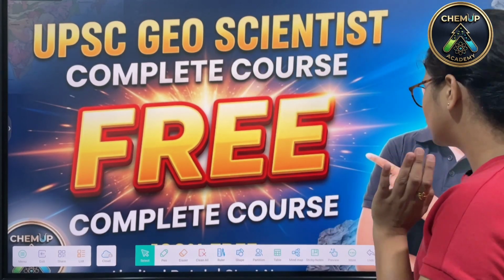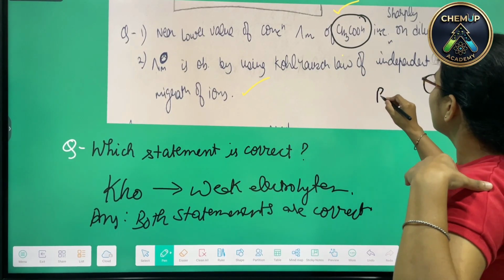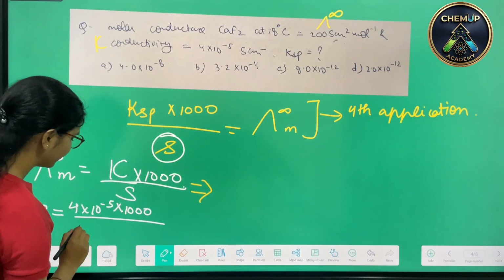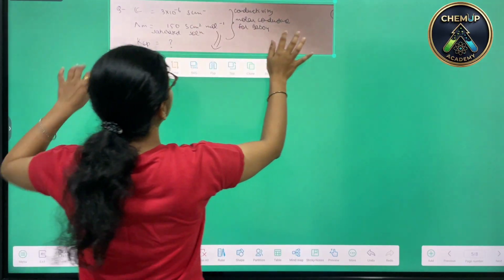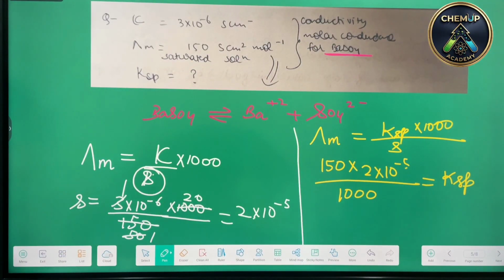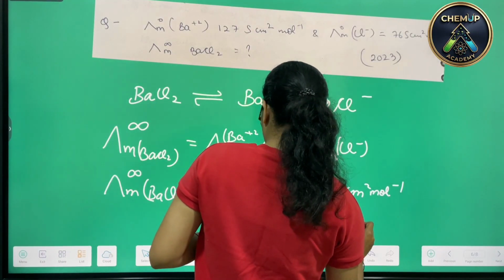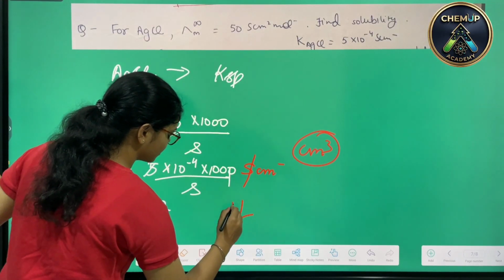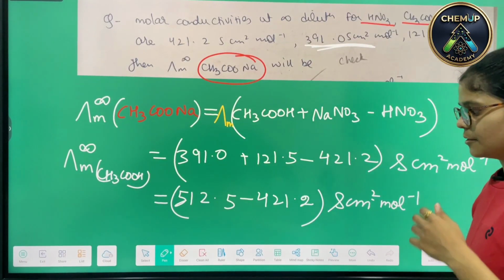CONDUCTANCE l PART 4 l UPSC GEO SCIENTIST l 2027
📌 CONDUCTANCE | PART 4 | UPSC GEO SCIENTIST 2027

In this lecture, we continue our detailed discussion on Conductance, an important topic from Physical Chemistry / Geophysics fundamentals for UPSC Geo-Scientist Exam 2027 preparation. This is Part 4 of the series, where we focus on advanced concepts, key formulae, and exam-oriented problem solving.

This video is specially designed for UPSC Geo-Scientist aspirants (Geology / Geophysics / Chemistry stream) to strengthen conceptual clarity and improve accuracy in objective as well as descriptive questions.

📚 What you will learn in this video:

Concept of conductance and its significance

Factors affecting conductance in solutions

Relation between conductance, resistance, and conductivity

Numerical problems based on conductance

Previous year exam-oriented questions (UPSC pattern)

🎯 Why this video is important:

Conductance is a high-yield topic in UPSC Geo-Scientist syllabus and frequently appears in both Prelims (objective) and Mains (conceptual/descriptive) papers. Strong understanding of this topic helps in solving tricky numerical and conceptual questions with confidence.

🧠 Target Exam:

UPSC Combined Geo-Scientist Examination 2027

Geologist / Geophysicist / Chemist (Scientist ‘B’)

CGWB / GSI recruitment exams

Check out the full series for complete coverage of Physical Chemistry/Geophysics basics and advanced topics.